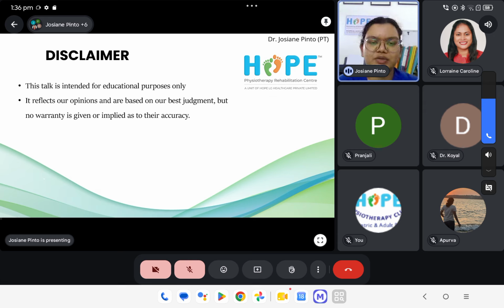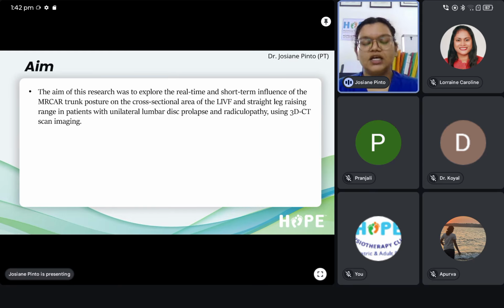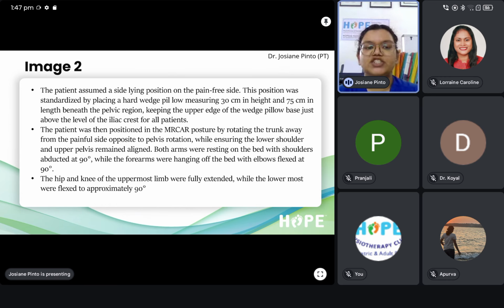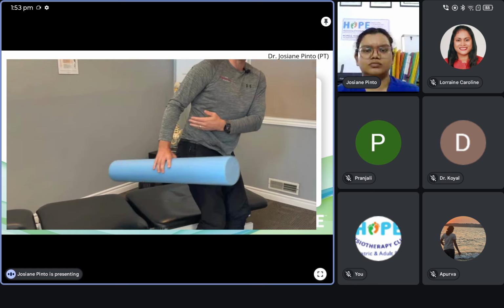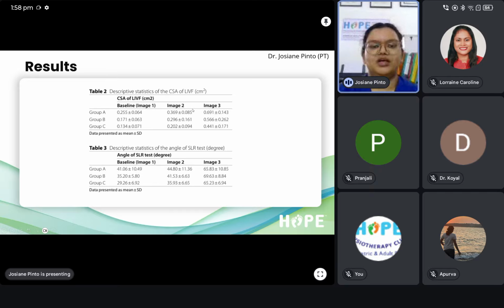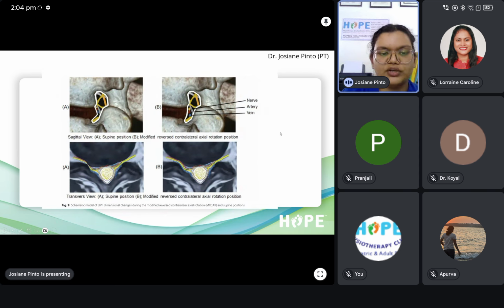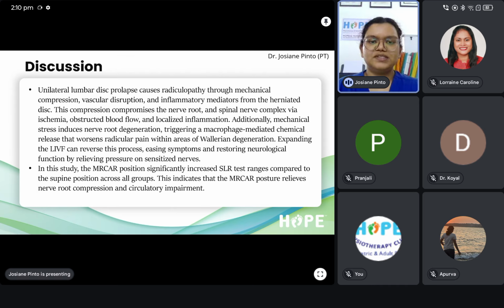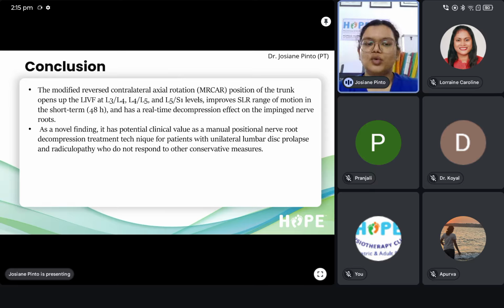Paper presentation- MRCAR position for patients with lumbar disc prolapse